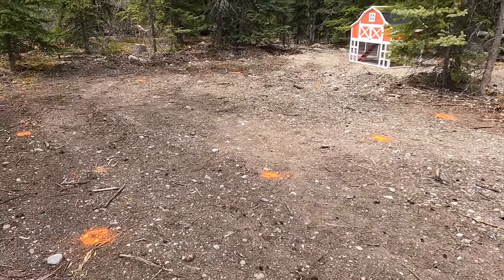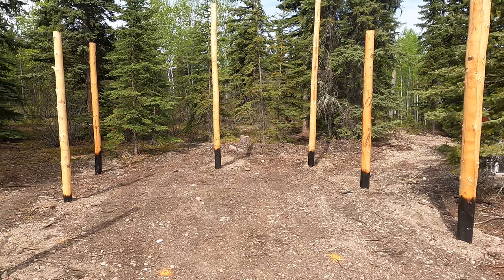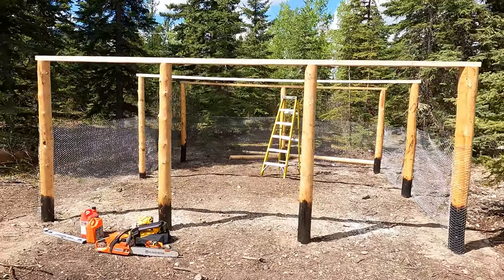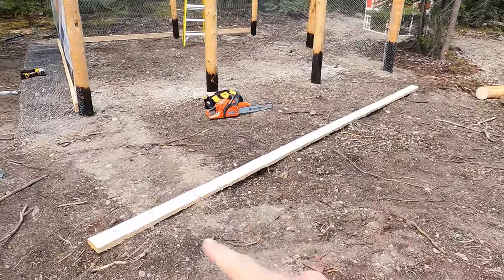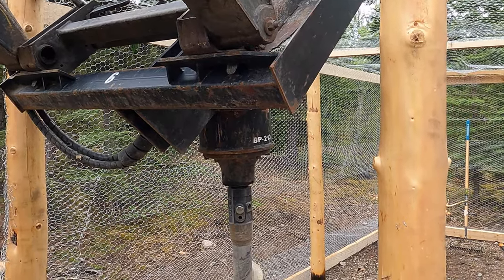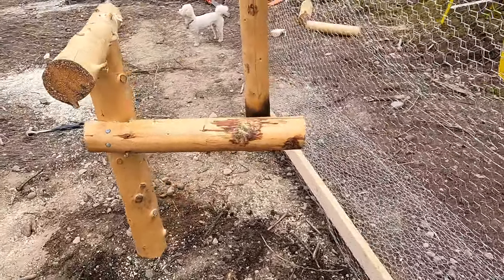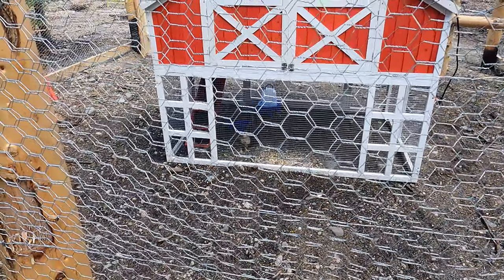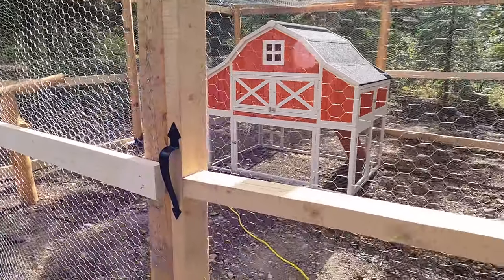Building a custom log chicken run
For many years we have dreamed of owning land and filling it with animals. First step - chickens. We purchased 4 chicks in the spring that lived in our RV with us while we built their run. This video is of us getting their home ready and learning a lot of new skills on the way.